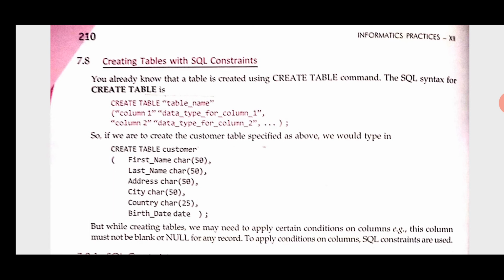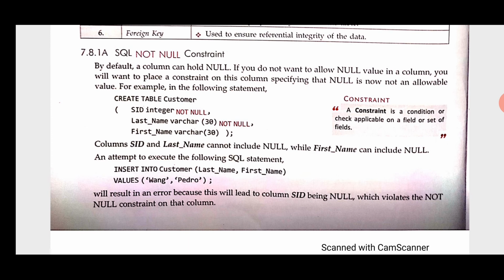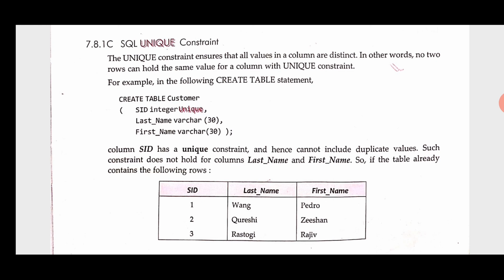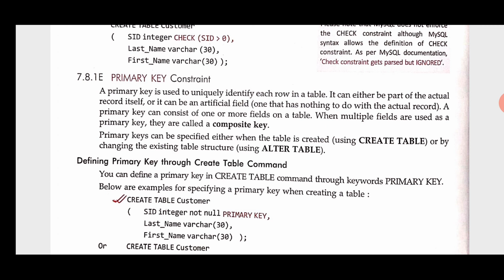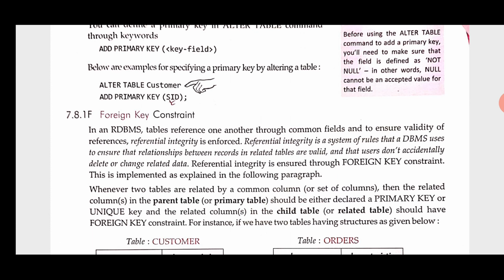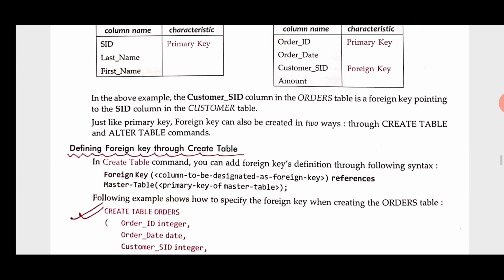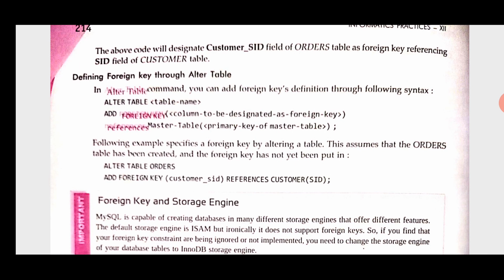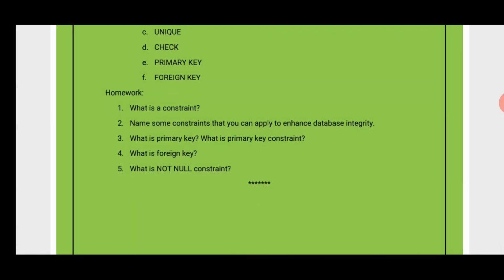TABLE CREATION IN MYSQL USING CONSTRAINTS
Table creation in MYSQL